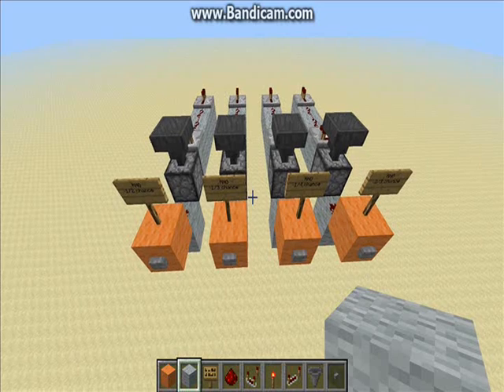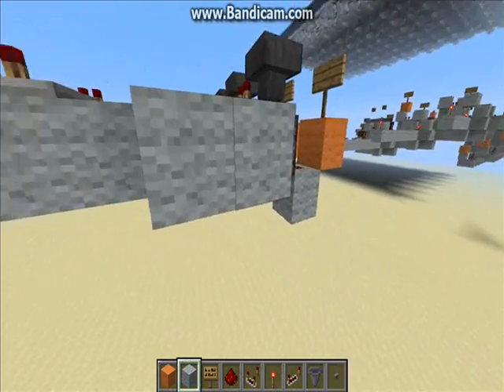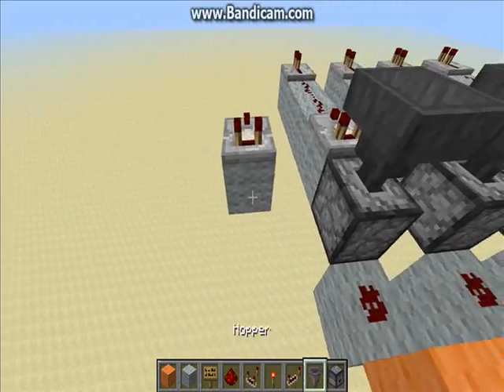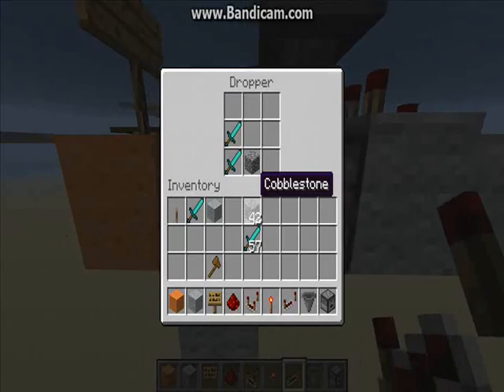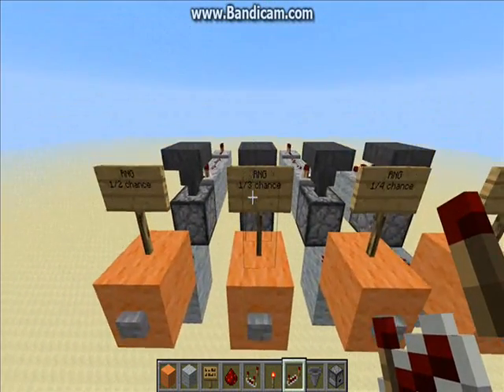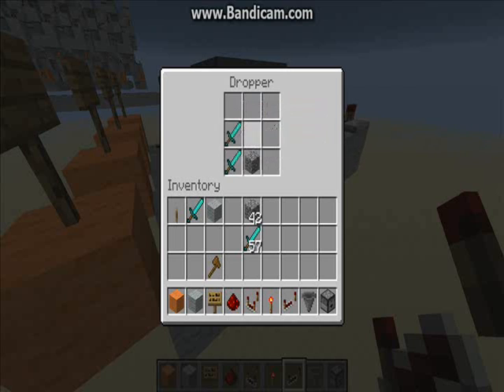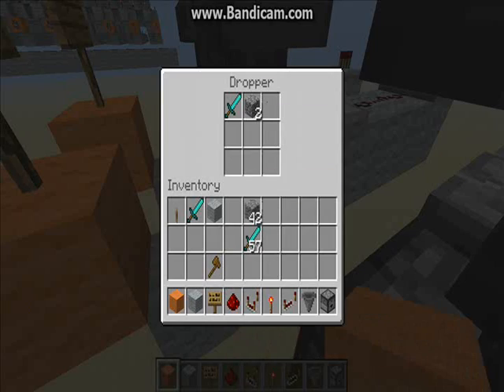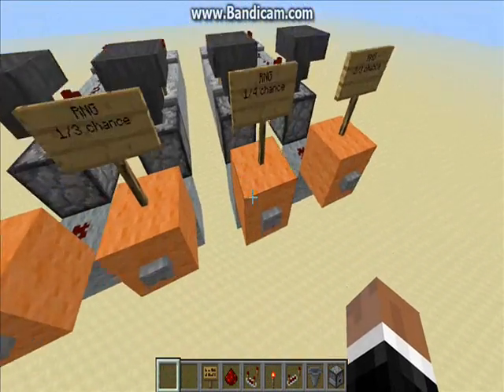Minecraft 1.5 Redstone: random number generator (V015)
Thanks to embizone for showing me this :3
I'm not sure who originally came up with it but I adapted it for my device (will show off in later video)